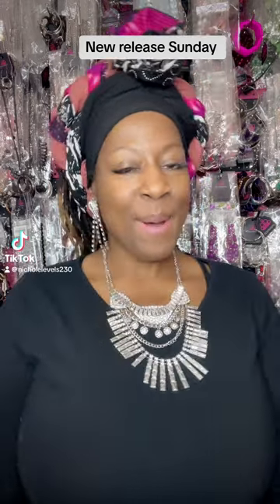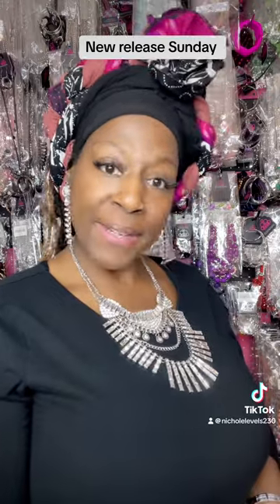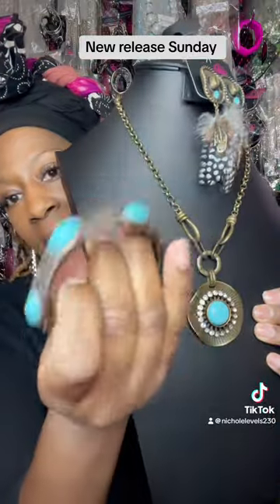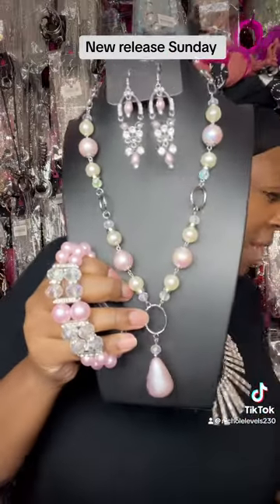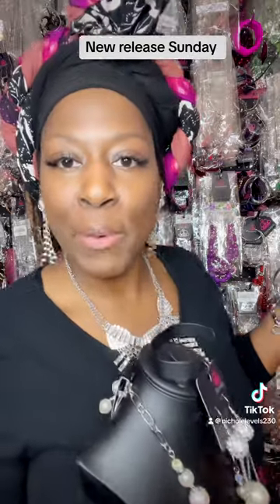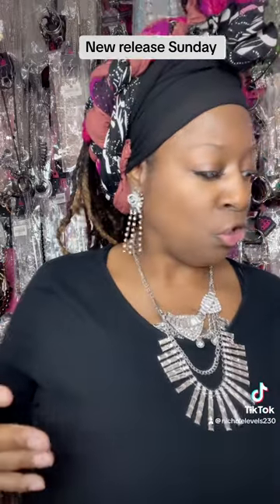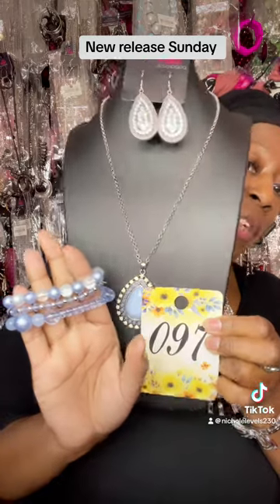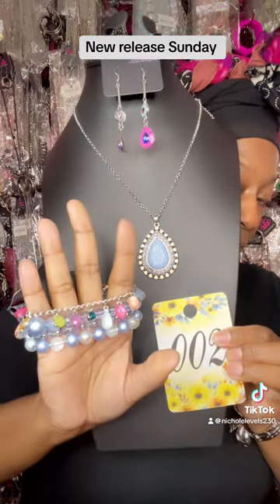New release pt